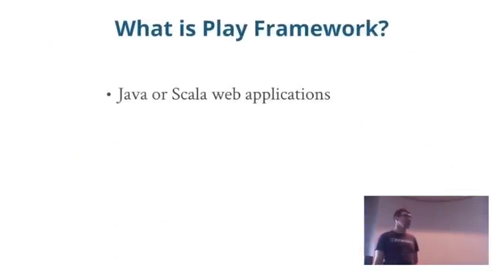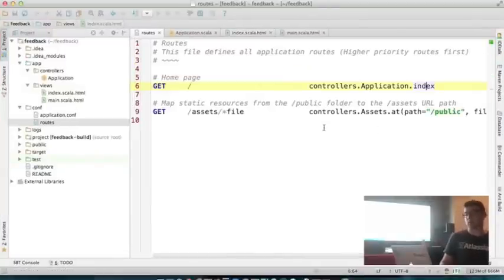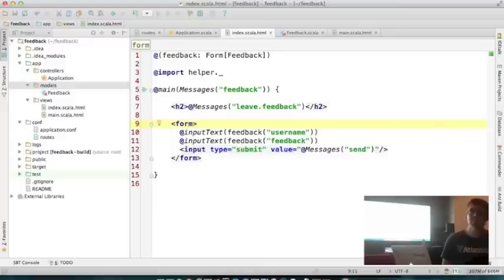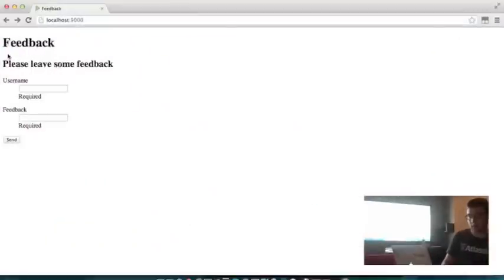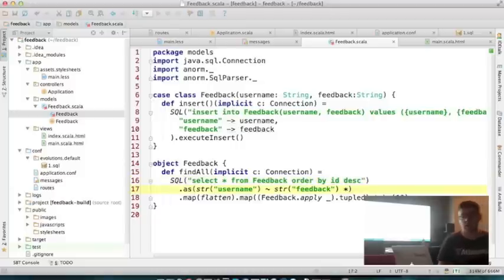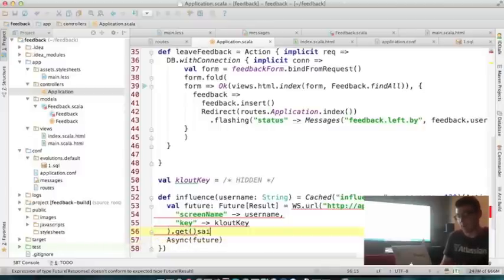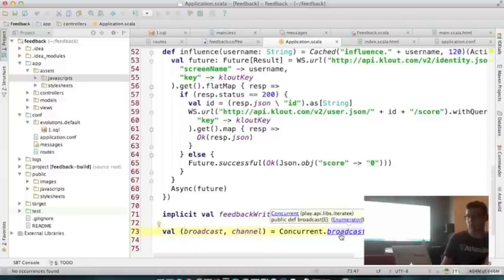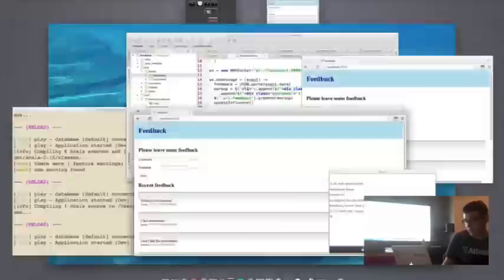James Roper presents the Play Framework at Melbourne Scala group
James Roper, Typesafe's technical lead for the Play Framework demonstrates building a webapp in 45 minutes, at the Melbourne Scala user group. April 2013.